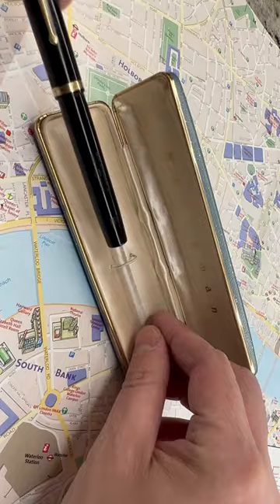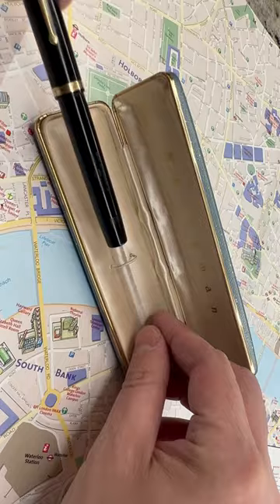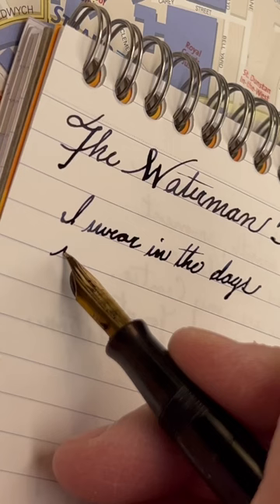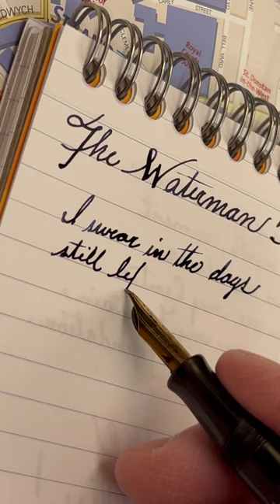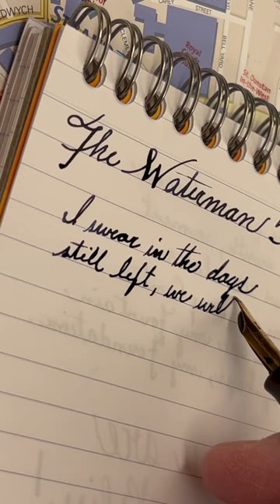Can You Still Use A100 year old Fountain Pen? Waterman 5 circa 1930s